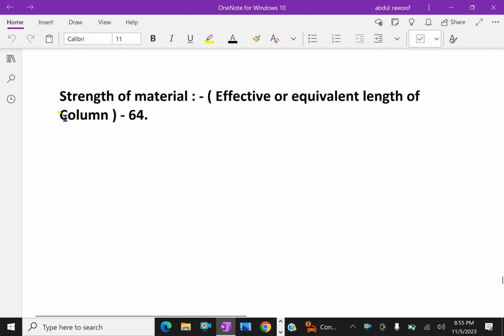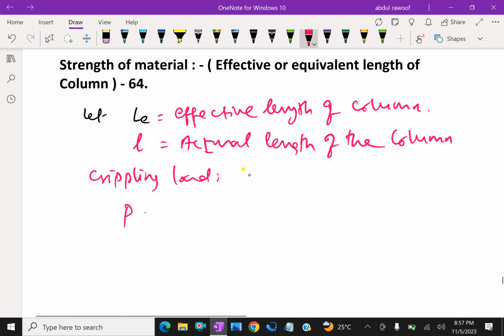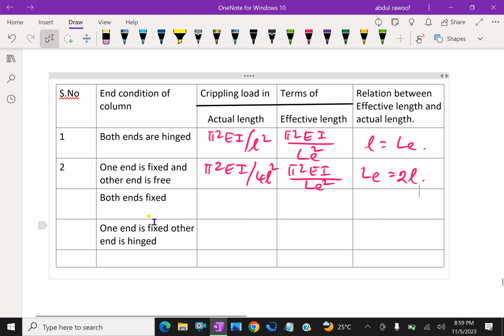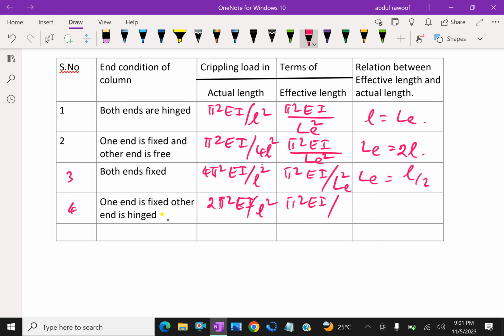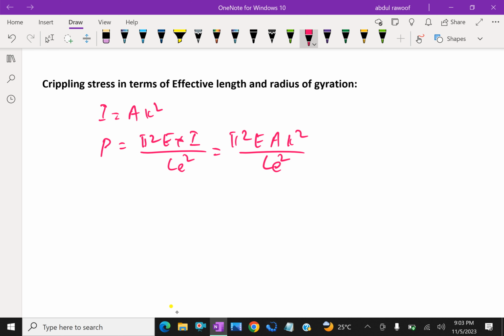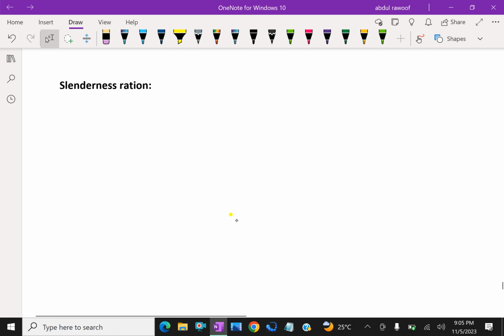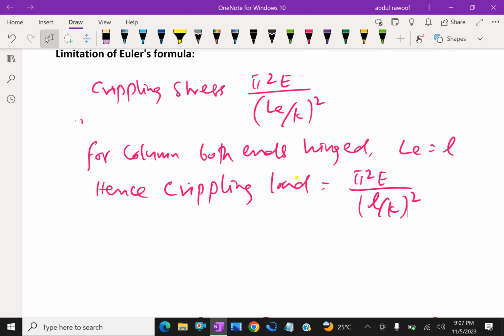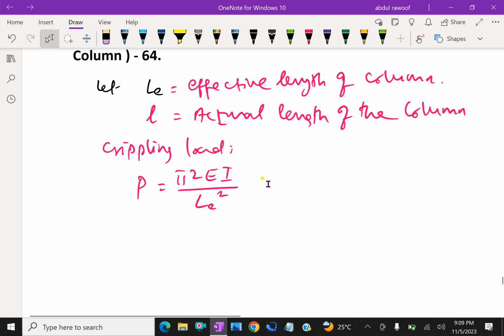Strength of material; Equivalent length of column ) - 64.column equivalent lengthofcolumn#civil#be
The equivalent or effective length is defined as the distance between two adjacent points of contra flexure on the column. The point of contra flexure is defined as the point on the column where the there is a change in the direction of the axis of the column.